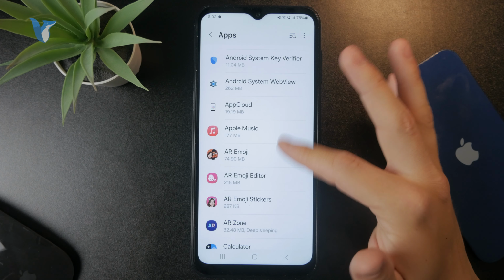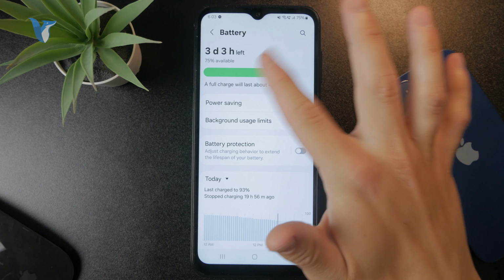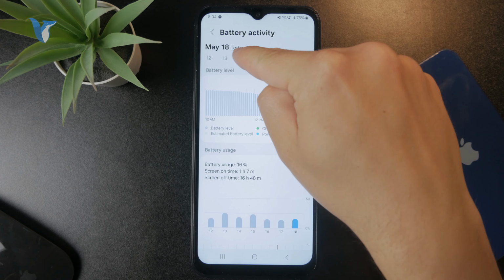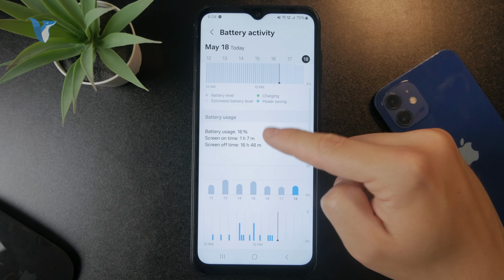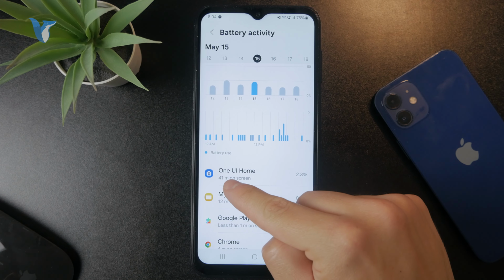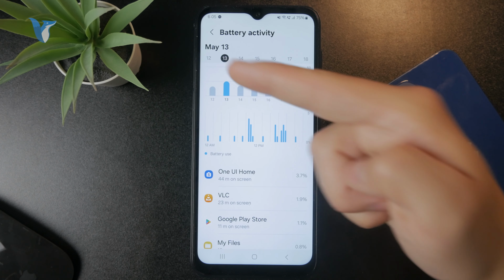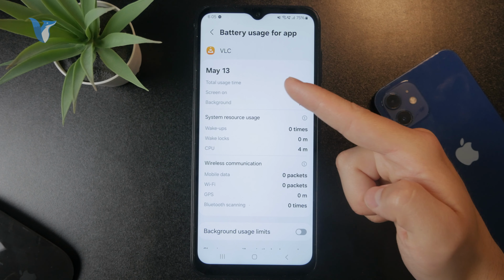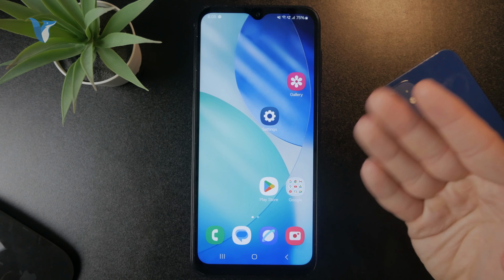What Apps Drain Your Battery the Fastest (guide)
In this comprehensive guide, we break down the top power-hungry social media, streaming, and navigation apps that are secretly draining your battery the fastest, plus easy tips on how to stop them.